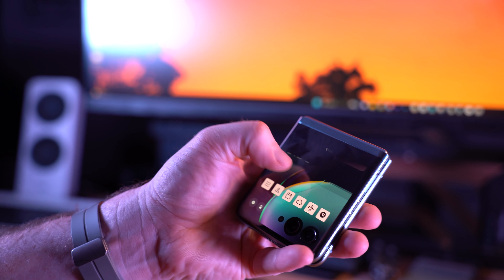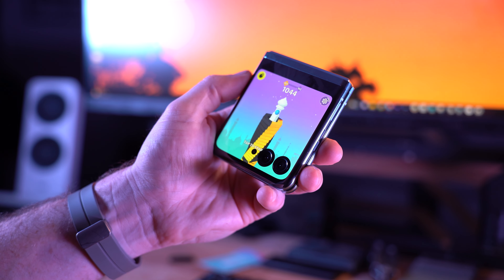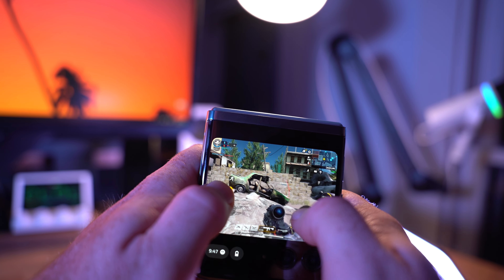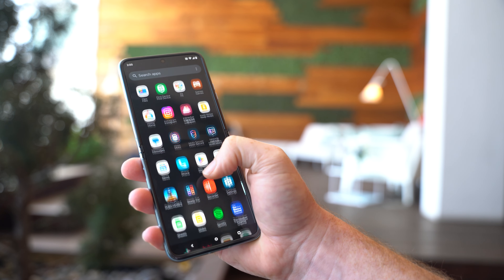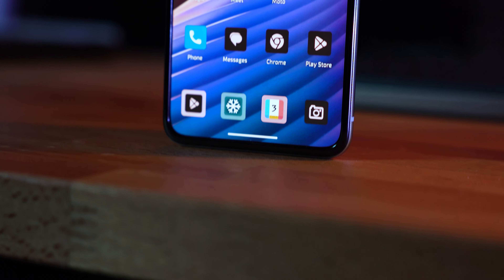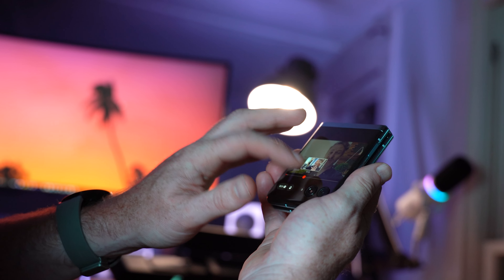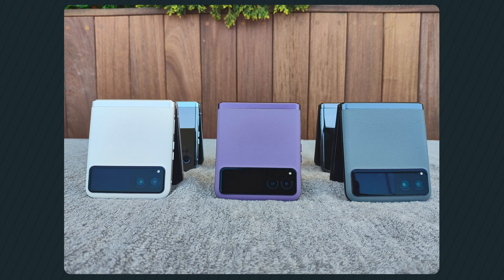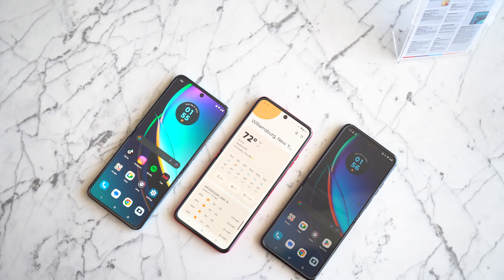Motorola Razr+ (Razr 40 Ultra) 30-Day Review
Get the Motorola Razr+ and a pair of FREE Bose Headphones for $999

The Motorola Razr+ is the latest foldable smartphone from Motorola, giving the Samsung Galaxy Z Flip4 a run for its money. Based on all the foldable smartphones we've used so far, the MOtoroal Razr+ is the most well-rounded device we've used in this category, making it a pretty easy device t recommend for anyone looking for a phone with a folding display.

Be sure to check out our Motorola Razr+ smartphone camera test as well.